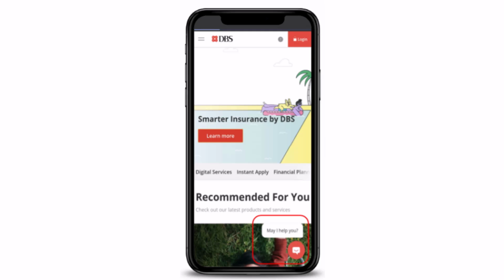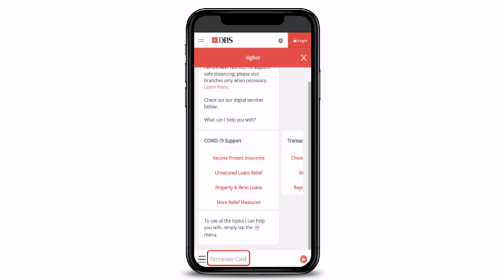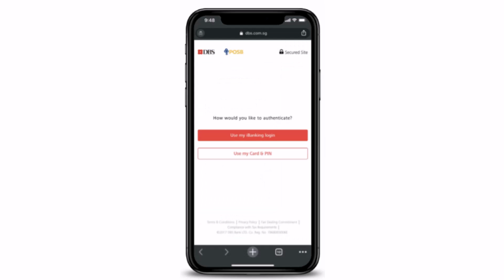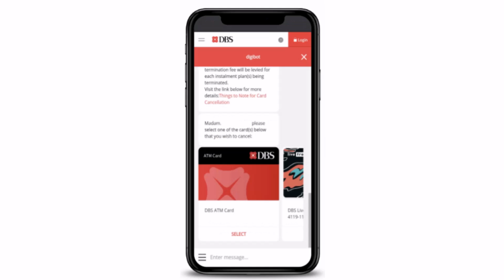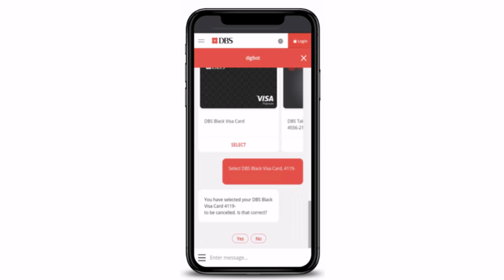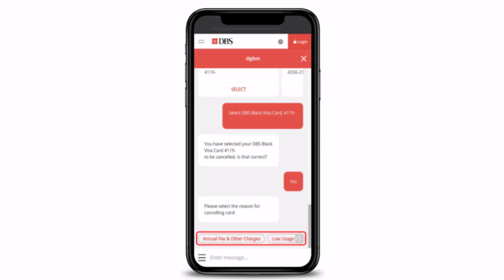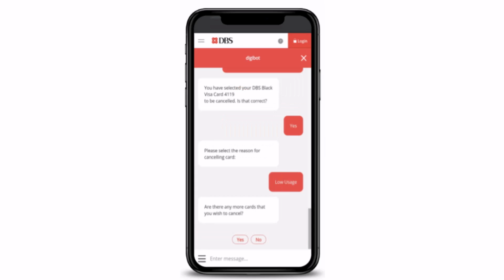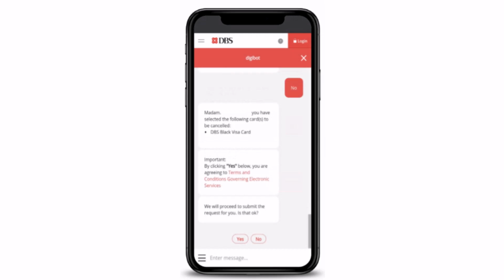How to cancel Credit, Debit or ATM card on DBS Account - DBS Digibank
This video guides you in an easy step-by-step process to cancel credit, Debit, or ATM cards on DBS Account.

Follow these simple steps:
1) Tap on the digibot icon.
2) Next type in Terminate card.
3) Next tap on Authenticate me.
4) Login into your account.
5) Next select the card.
6)Next verify your card detail.
7) Next select the reason for cancelation.
8) Next go through the update and tap on no.
That's it,